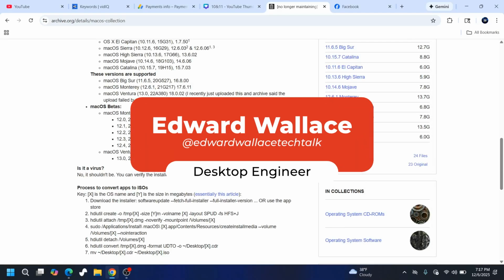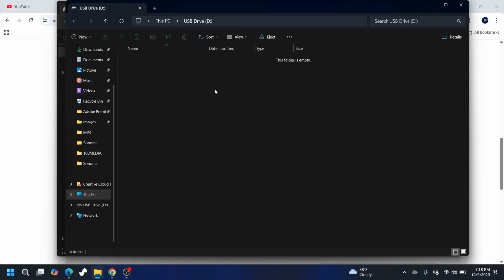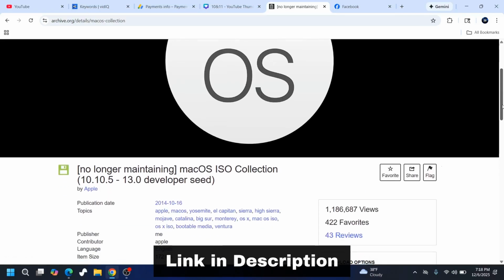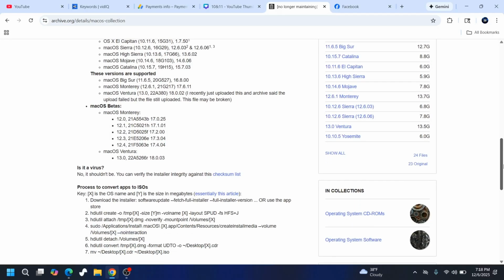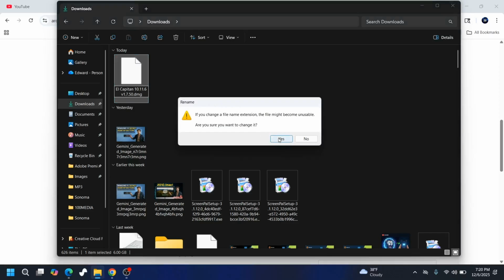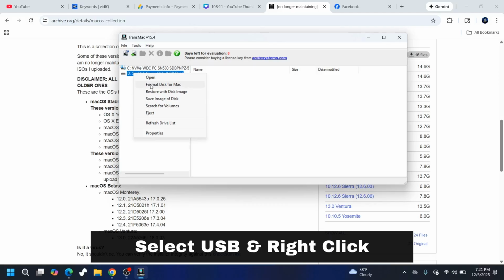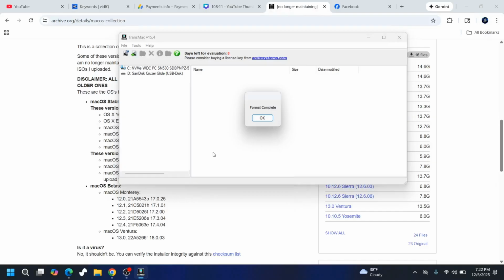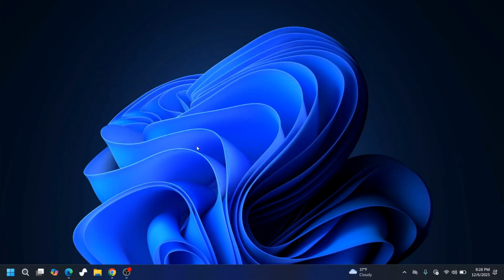How to create bootable El Capitan USB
Need to reinstall OS X El Capitan but only have a Windows PC? In this video, I’ll show you the quickest and easiest way to create a bootable El Capitan USB drive using TransMac. This method works for any Mac compatible with El Capitan and saves you the hassle of finding another Apple computer to build the installer.

HELP Support TechTalk By Using One of The Amazon Links
5 Pack 8GB USB Flash Drive, USB 2.0 Memory Stick Thumb Drive Pen Drives Jump Drive for Data Storage Multiple Color

5 Pack 64GB USB Flash Drive and 2 Pack USB C Adapters in a Case, Thumb Drives Memory Stick Storage and Backup for Smart Phones with Type C Port, Laptops, PC(5 Colors) (64, GB)

In this tutorial, we will cover:

Formatting: How to properly format your USB drive for Mac.

TransMac: How to use the "Restore with Disk Image" feature.

Booting: Quick tips on how to boot your Mac from the new USB.

📂 What you need:

A USB Drive (16GB recommended)

OS X El Capitan .dmg file

Although the one used in the video seem to be working, when I actually went to do full test it had an error. I have  found and tested completely the new download below.

This link still has other OSX that you can try (Hight Sierra I tested and Works Great)